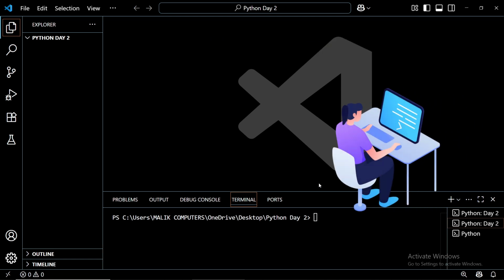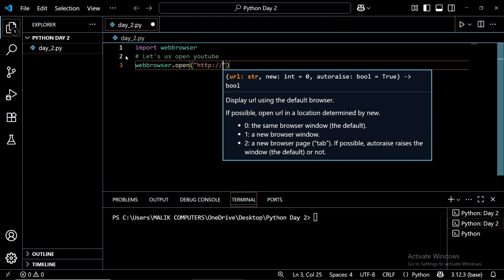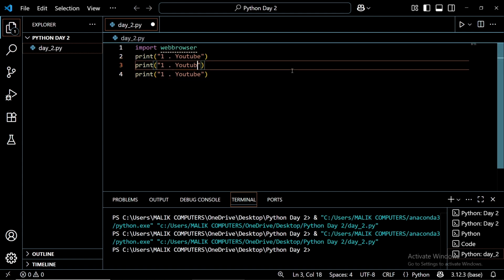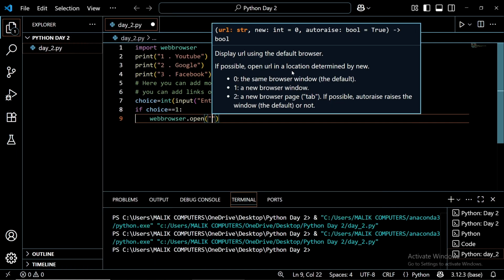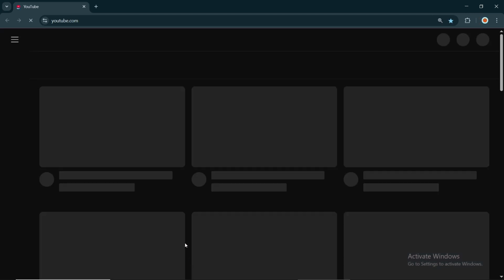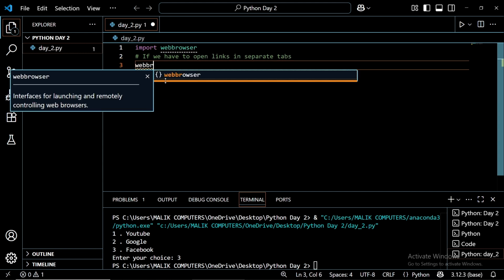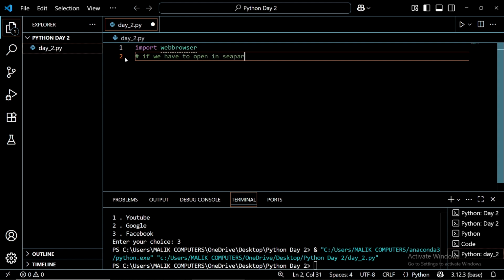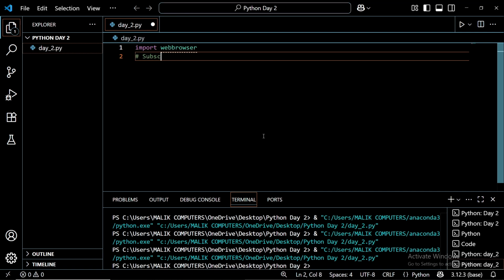Web browser in Python | Day 2 | webbrowser library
Today, we learn to control web browser using python.
Day: 2      (webbrowser in python)